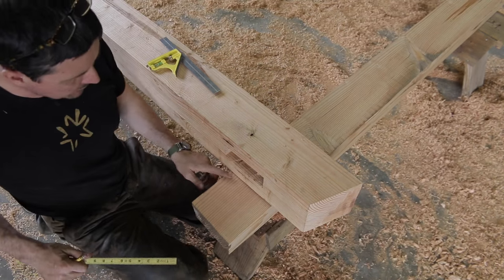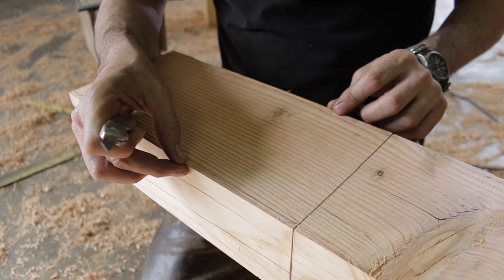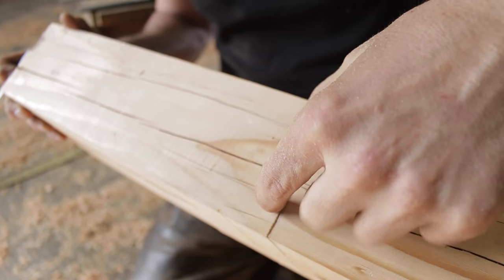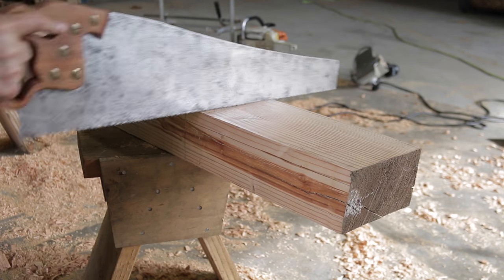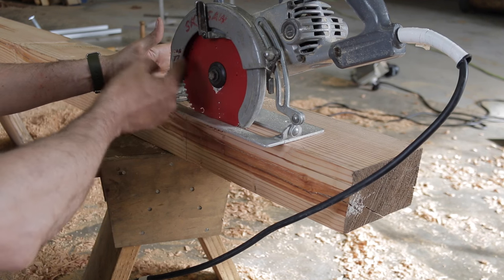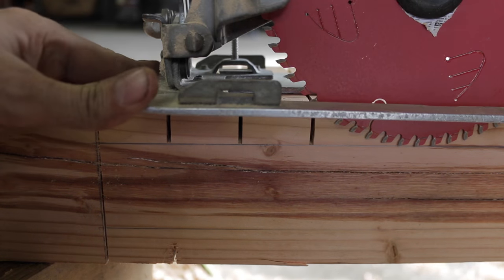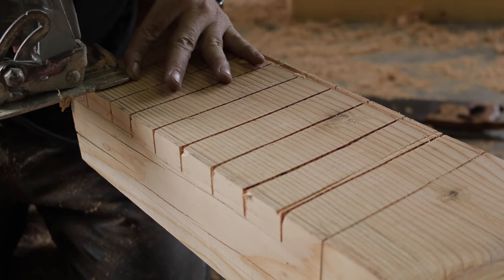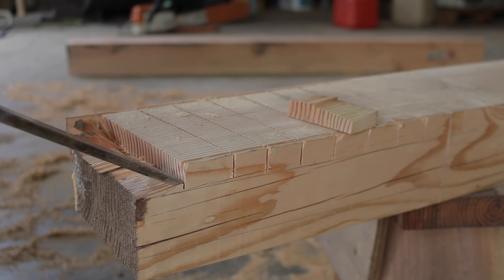Timber Framed Mailbox To Last